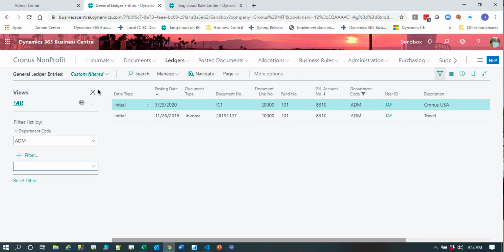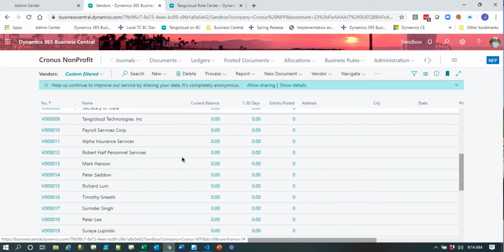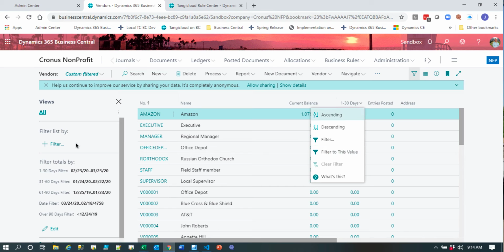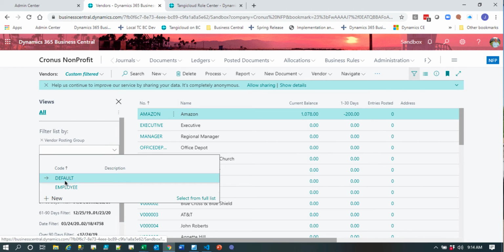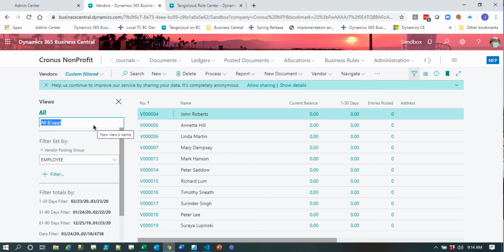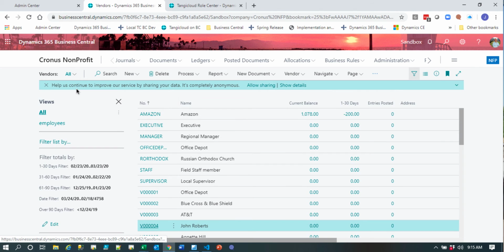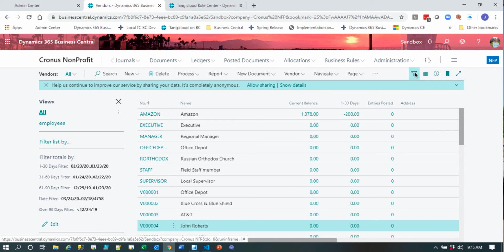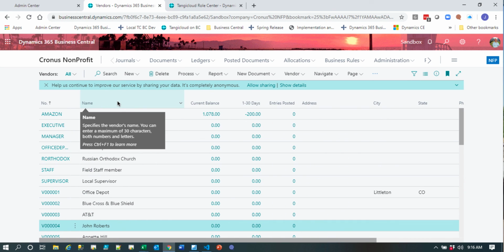Filtering Data in Fundamentals for Microsoft Dynamics 365 Business Central